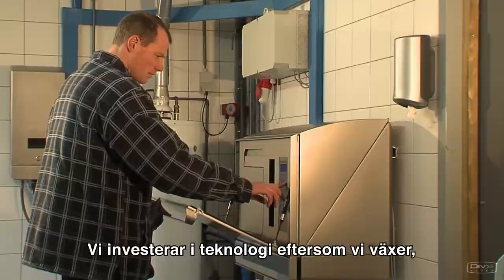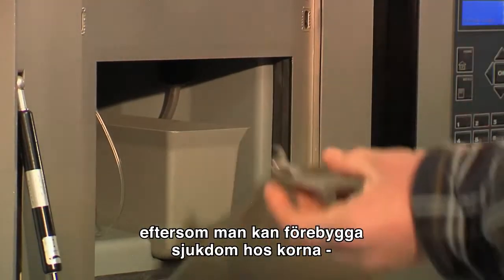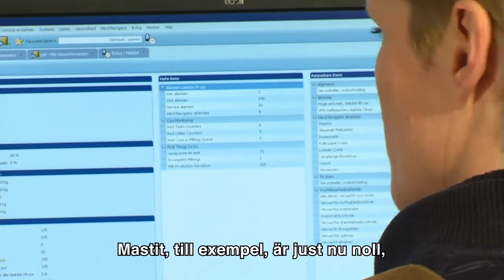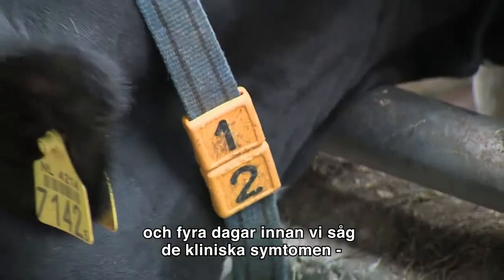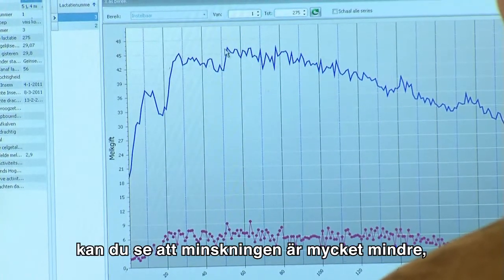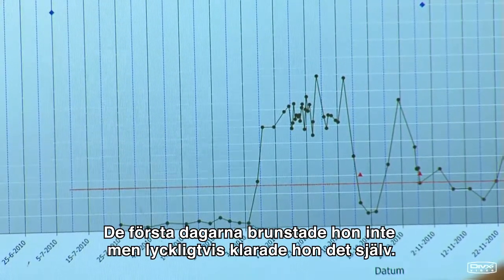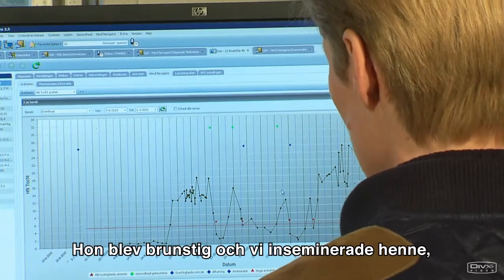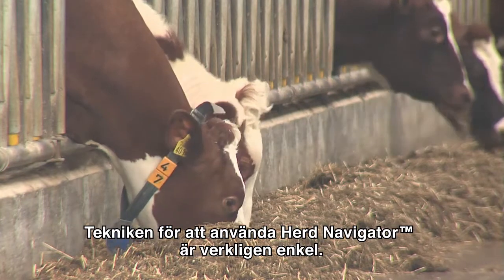Herd Navigator™ - Kunduttalande av familjen Middag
Familjen Middag i Holland använder sig sedan länge av DeLaval Herd Navigator™, ett avancerat driftsledningsystem som hjälper mjölkproducenter att förbättra sin reproduktion och besättningens hälsa.